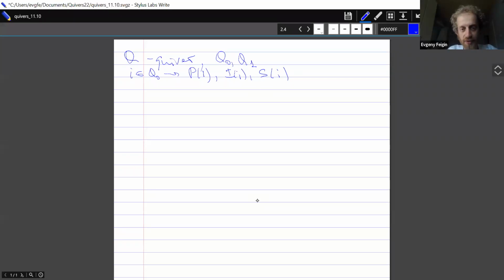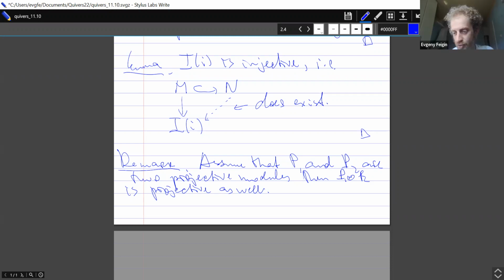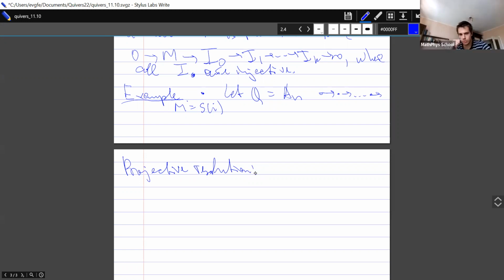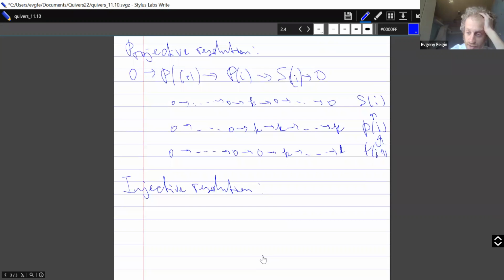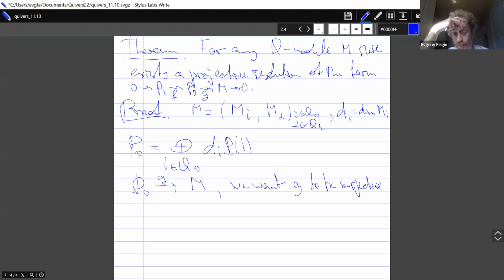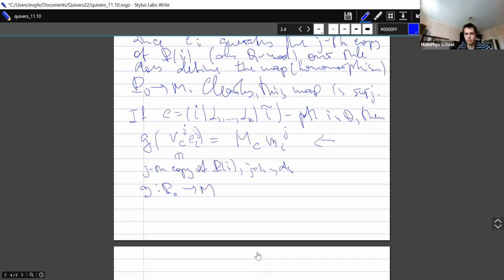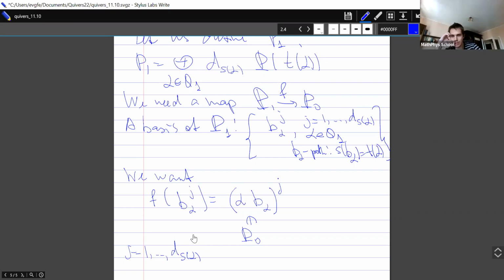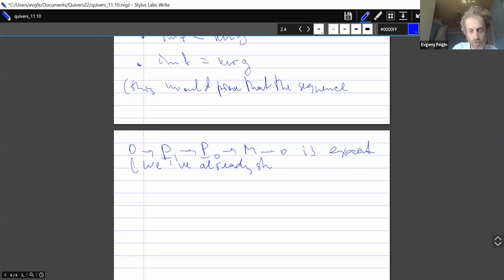Quiver representations and quiver varieties -- Lecture 5